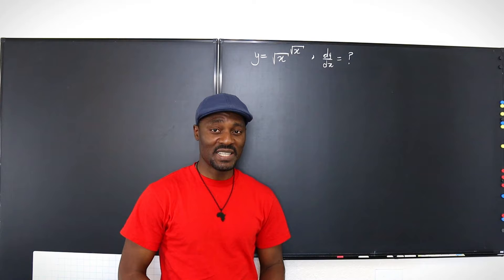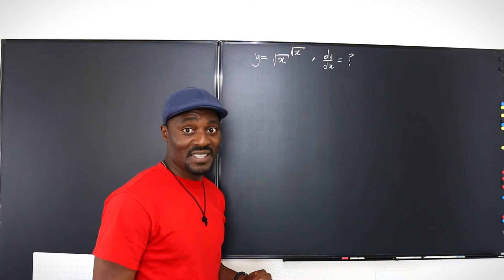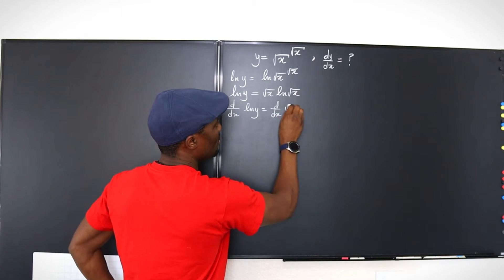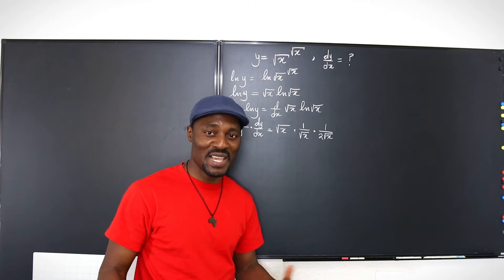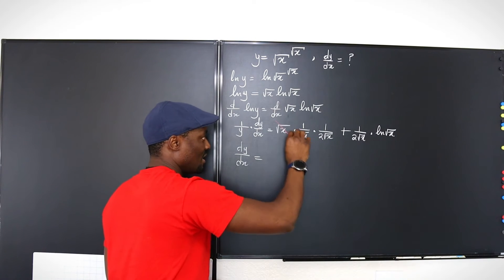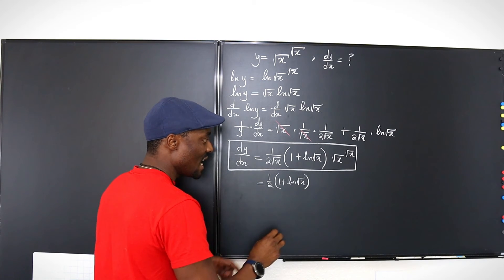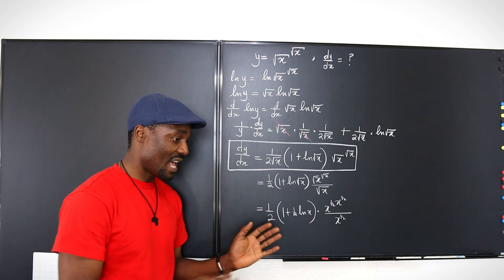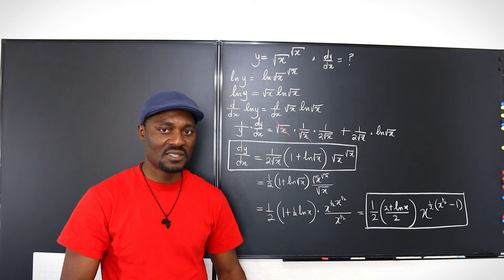Differentiating an Exponential Function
It is easier to change an exponential function into a product of functions using logarithms befor attempting to differentiate.